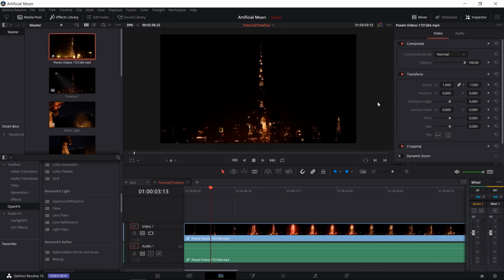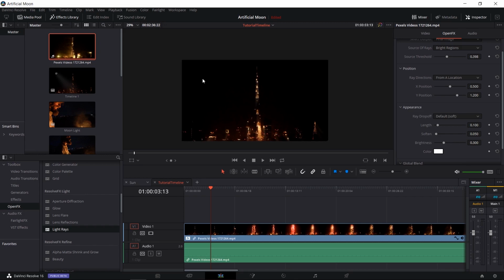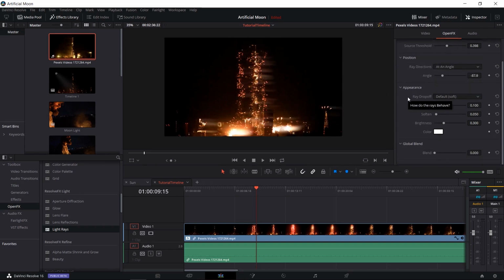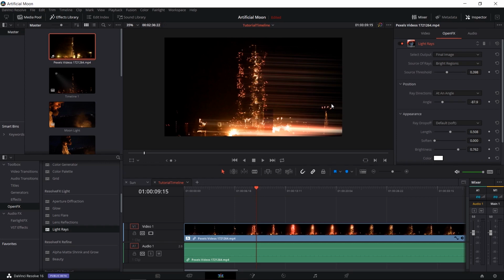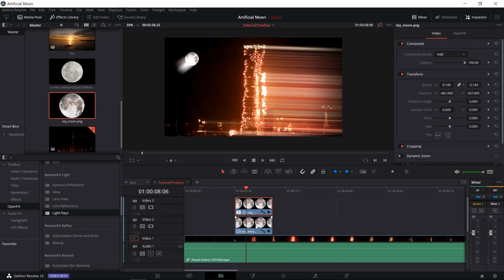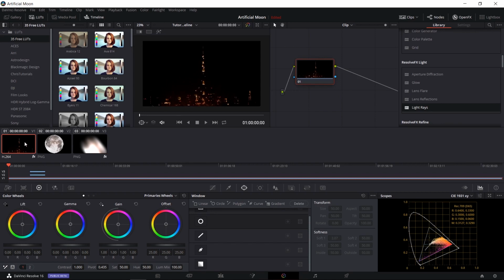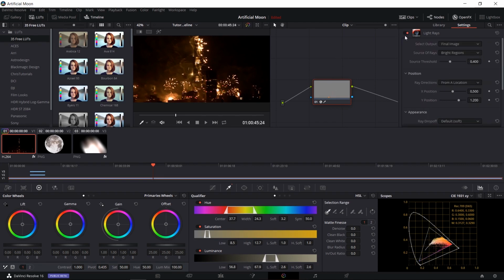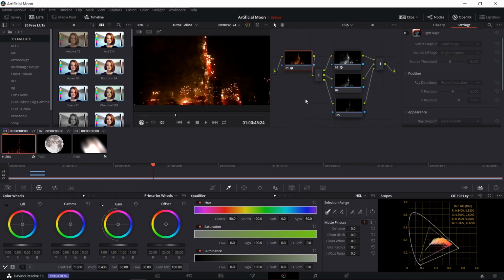322382 25 Light Rays OpenFX Effect Guide to DaVinci Resolve 16 Video Editing